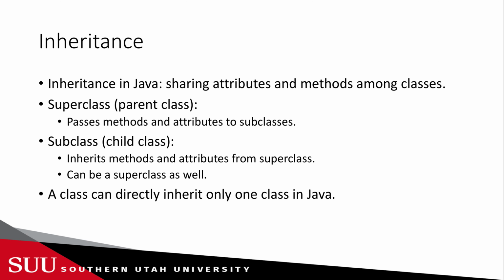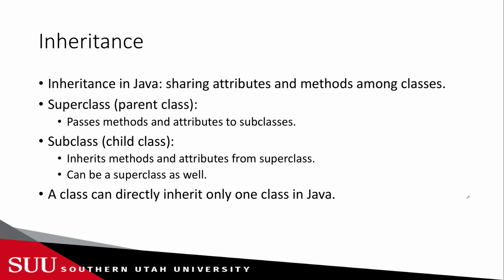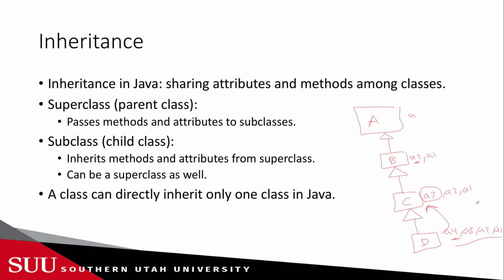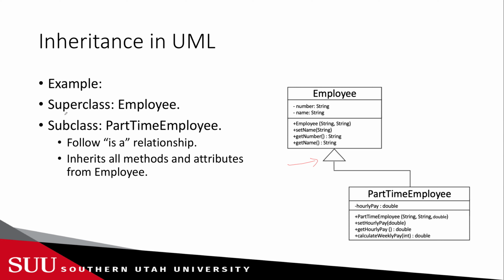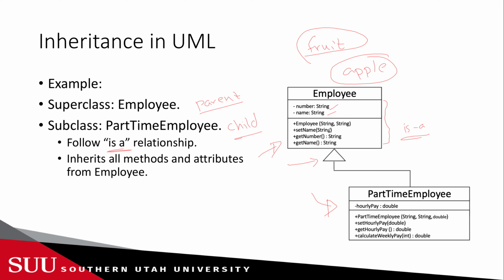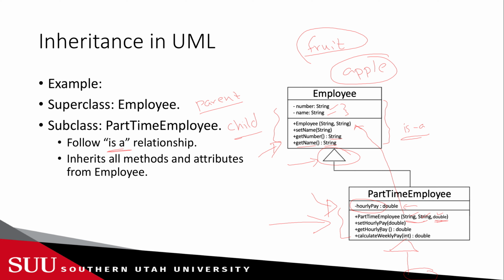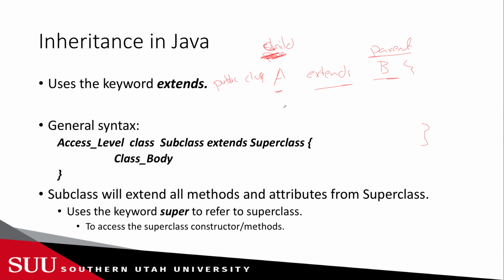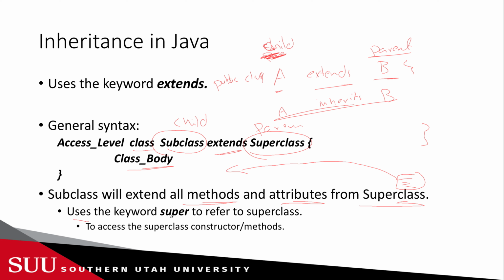Java: Introduction to Inheritance in Java and UML representation